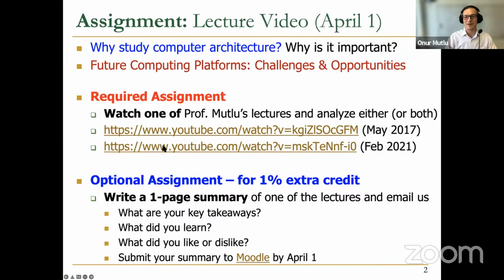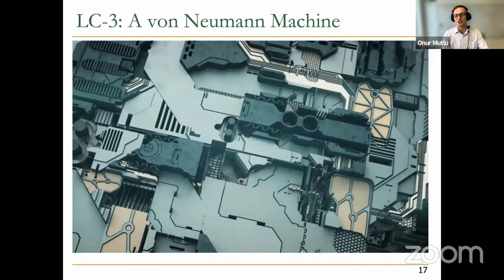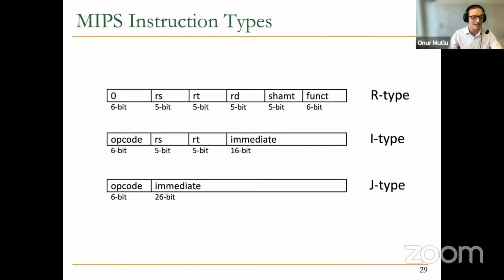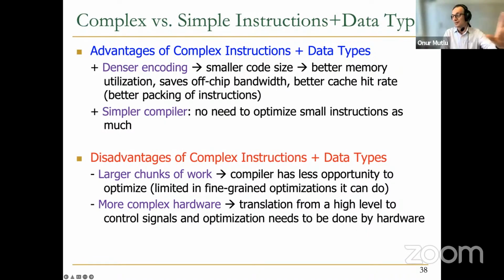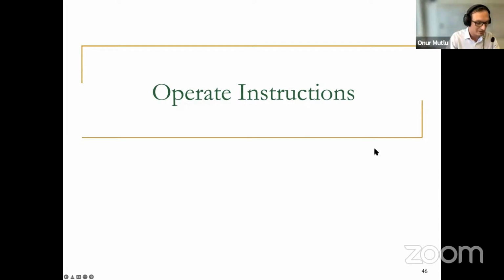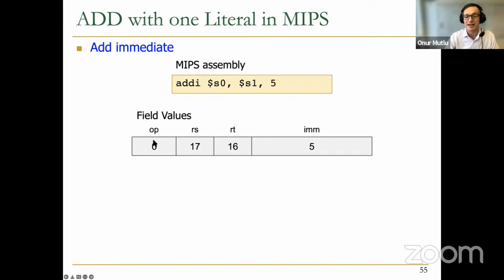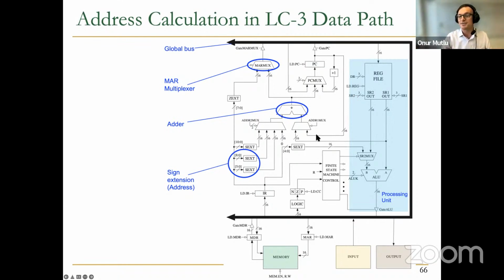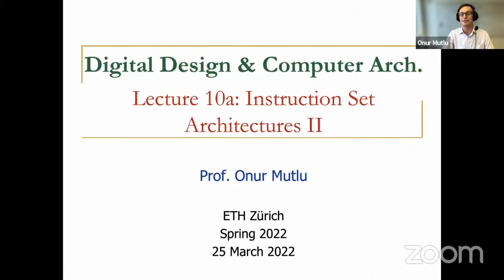Digital Design & Computer Architecture - Lecture 10: Instruction Set Architectures II (Spring 2022)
Lecture 10a: Instruction Set Architectures II
Lecture 10b: Assembly Programming

Recommended Reading:
Intelligent Architectures for Intelligent Computing Systems